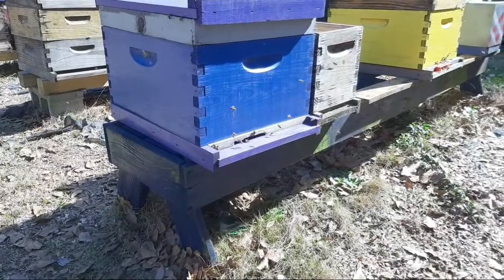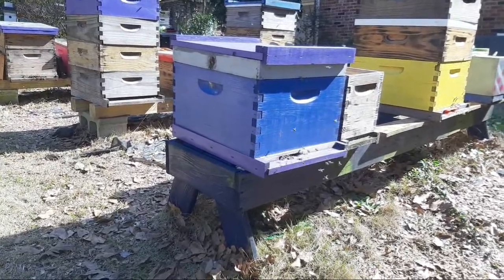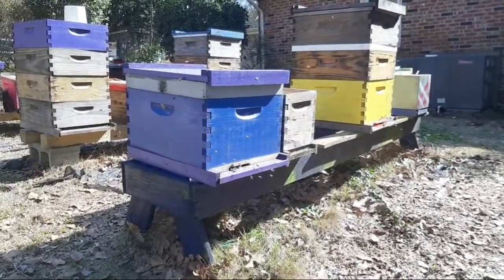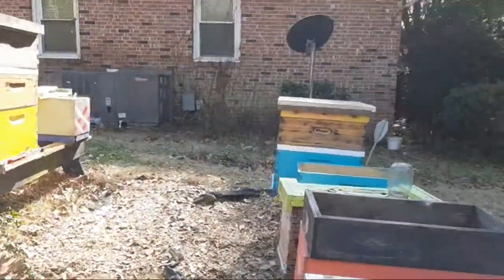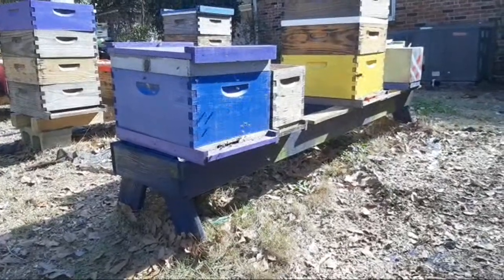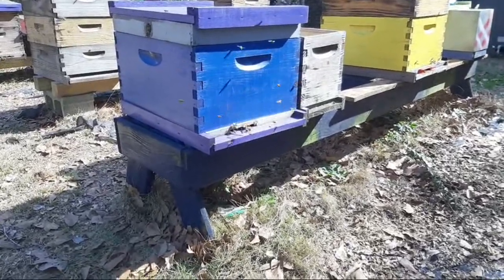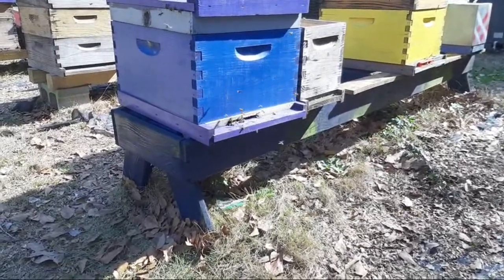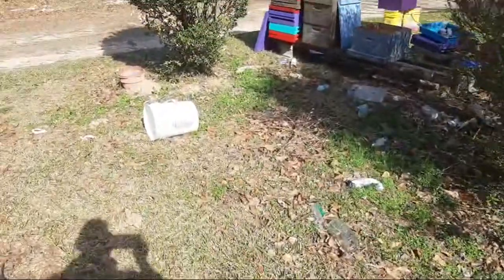Something Is Happening